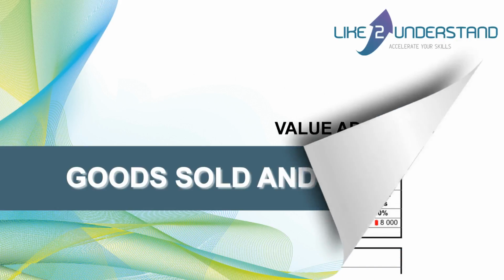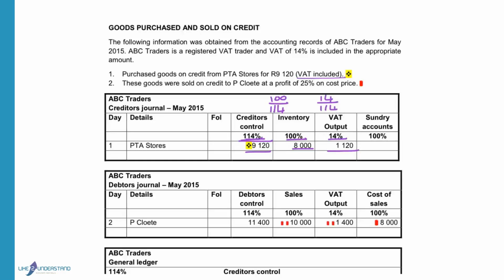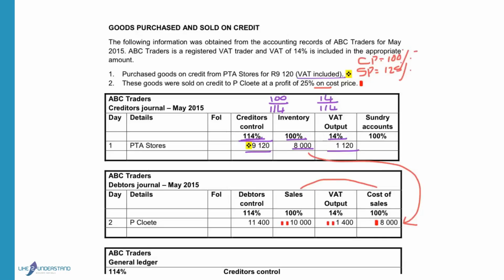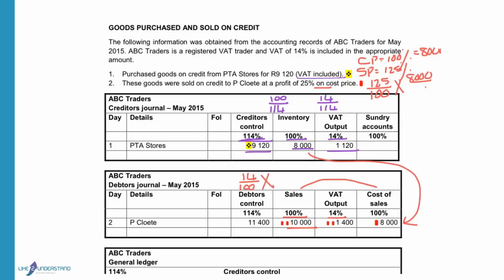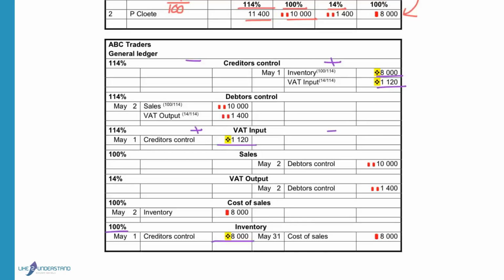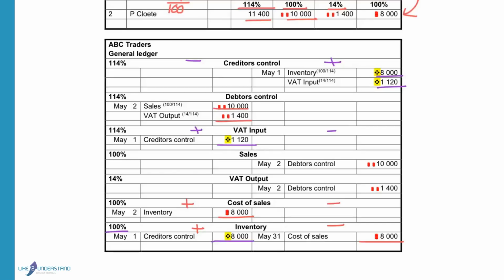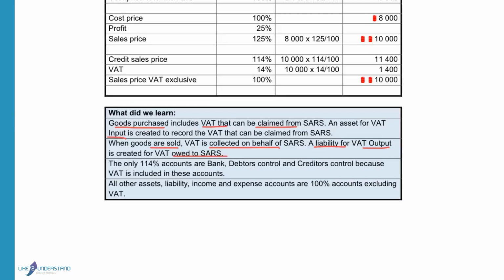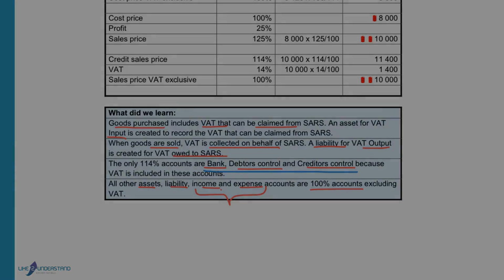VAT - 18 GOODS SOLD AND BAD DEBTS